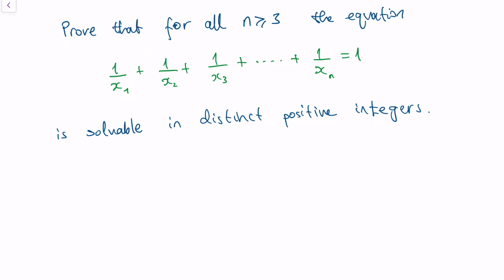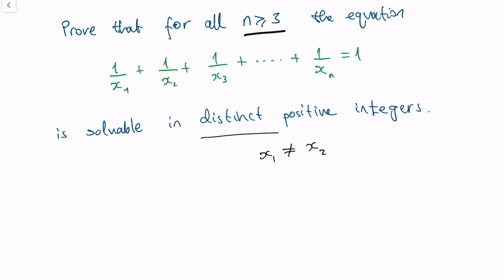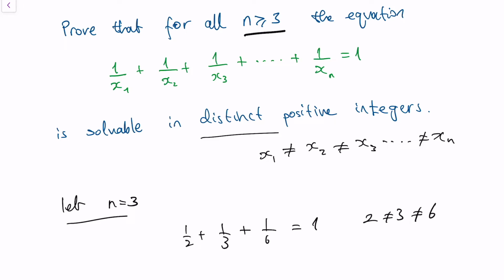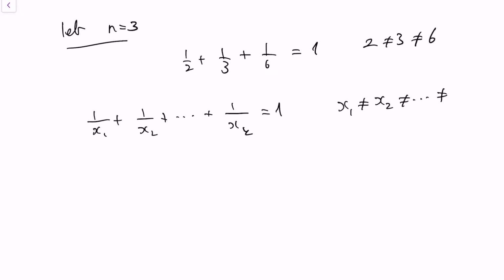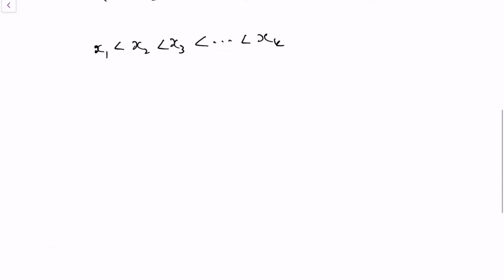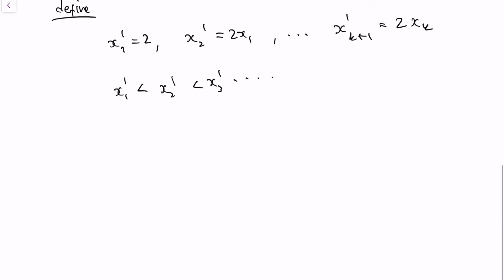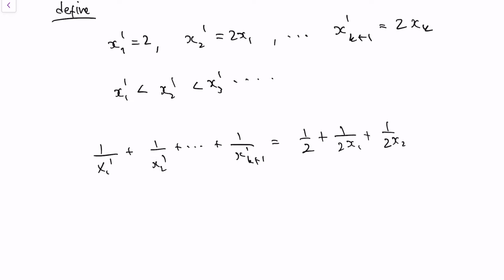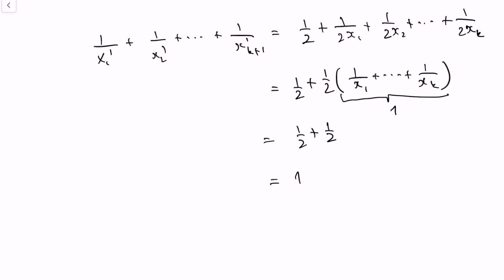Proof By Induction